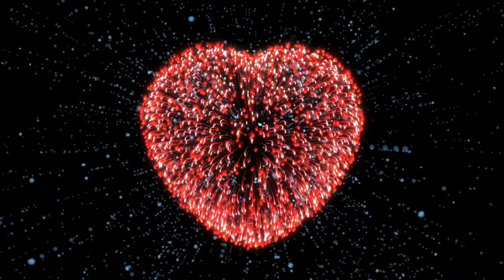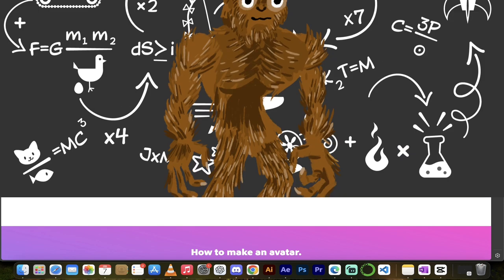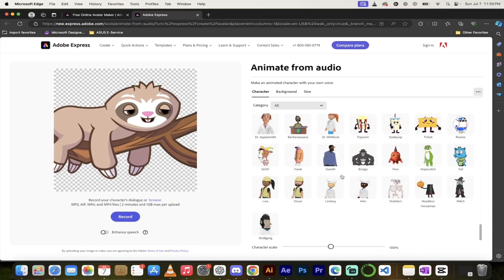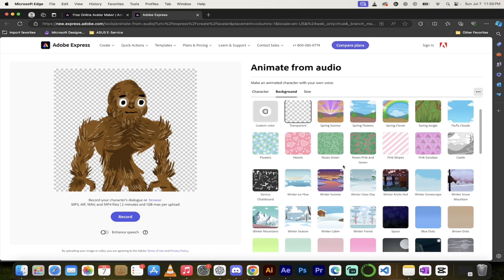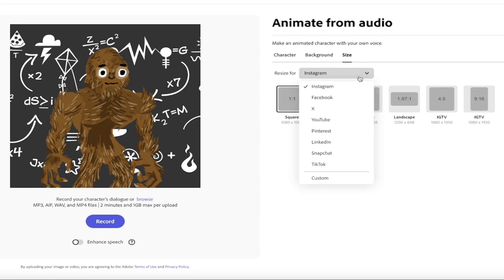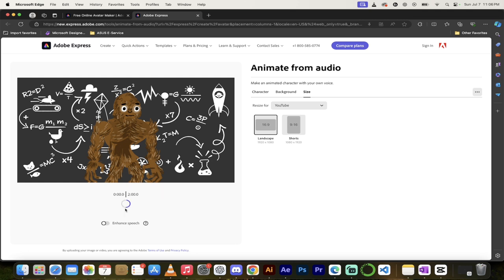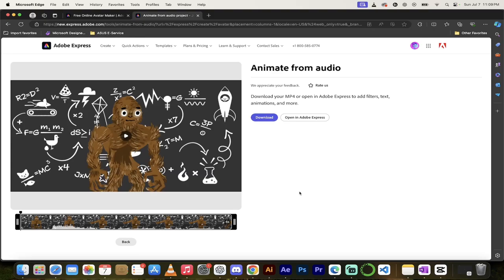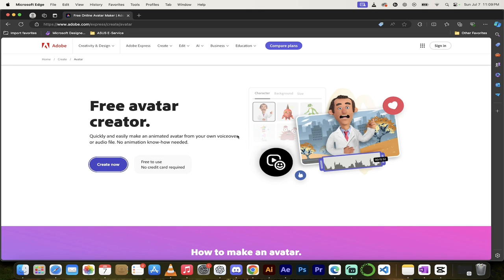Create an Animated AI Avatar for Free Using Adobe Express - Increase Production Value & Views!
Welcome back to the channel, everyone! In today’s tutorial, I’ll show you how to create a cute, animated AI avatar for free. This can significantly enhance your production value and help your channel grow. Let's get started!

00:00 - 00:19:08
This tool allows you to create animated characters that can add context, humor, or personality to your videos.

00:19:11 - 00:38:20
Using animated avatars can make your content more engaging and professional. Imagine having little characters sliding in to add commentary or humor! Plus, this tool is entirely free and doesn’t require a credit card.

00:38:23 - 00:57:27
On the main page, you’ll see the option to use the tool for free. Click on “Create,” and it will load Adobe Express. Here, we can animate characters from audio. You’ll find nearly 100 different characters, including animals, people, emojis, and even quirky items like tacos and crayons.

00:58:03 - 01:18:08
Let’s pick a character. I’m choosing a Sasquatch for this demo. You can select any character you like and set a background. You can opt for a transparent background or choose something fun. I’m placing our Sasquatch in front of a genius chalkboard. Adjust the size to fit your needs.

01:18:10 - 01:38:20
Next, select the output size. For YouTube, choose the 16:9 landscape format. You can also create content for Instagram Reels, TikTok, and YouTube Shorts by selecting different sizes.

01:38:22 - 02:18:20
The final step is recording what you want your avatar to say. I’m recording a fun voiceover for our Sasquatch in front of the chalkboard. Hit the record button, and after a 3-second countdown, start your voiceover.

02:18:20 - 02:28:09
Once done, the tool will generate a preview of your animated avatar. It takes a few seconds, but you’ll soon have your animated clip ready to download.

02:28:11 - 03:06:05
Click the download button to save your creation. Remember, you need to be signed in to download. I signed in with my Google account, and you’ll see that this is a free account. No paid subscriptions are necessary.

03:06:05 - 03:25:26
Using this free software will increase your production value and add a lot of cool features to your videos. This is how we do it here at Freedom Vaccine.